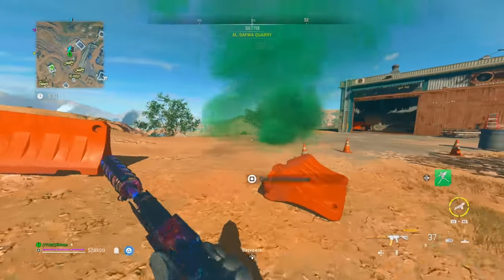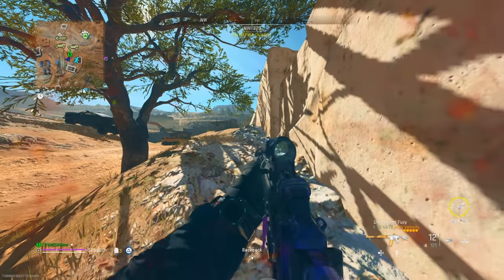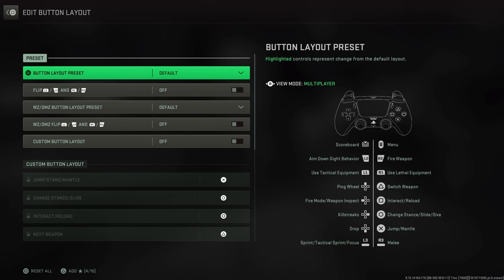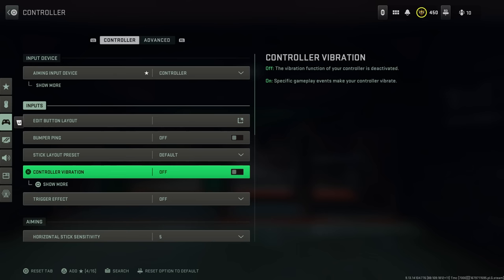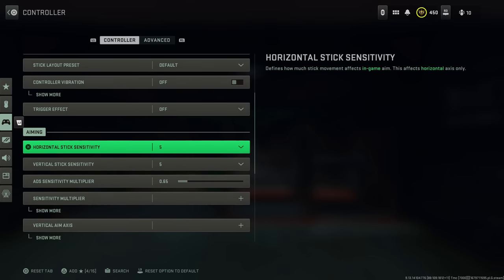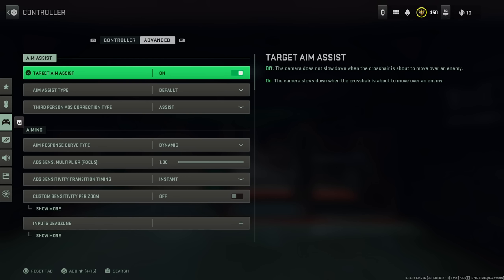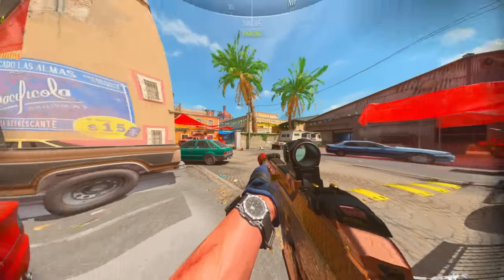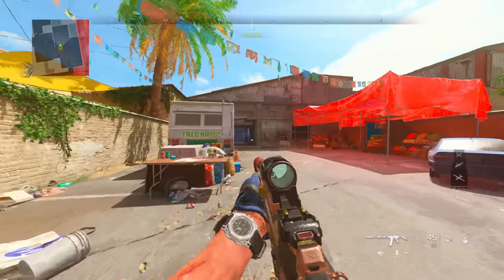Master Solo DMZ: THIS Makes Using Controller EASY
This series we go over what you can do as a SOLO player to WIN more gunfights & SURVIVE longer in DMZ & Master Solo DMZ

I use BOTH Controller & MnK, below is my recomended products I use daily :-)

Aim Controllers 🎮  ( Best Custom Controller I have ever used)

For MnK I use Mouse Acceleration which really helps improve your aim